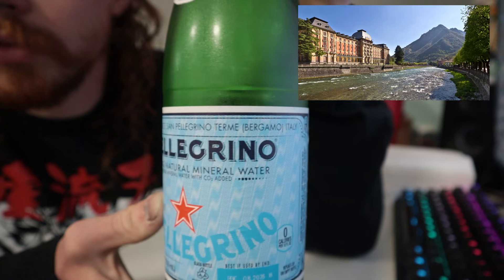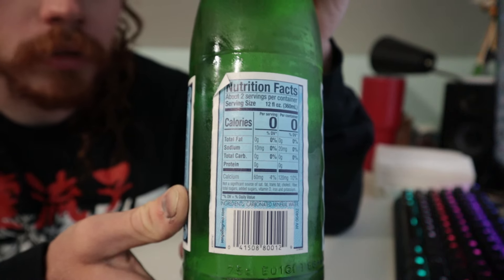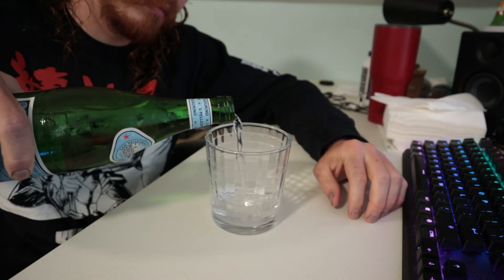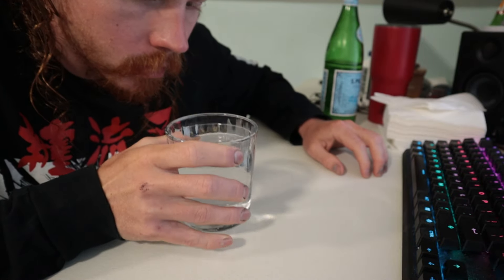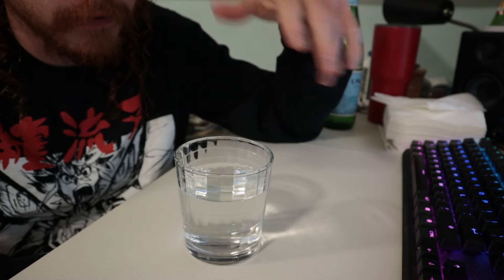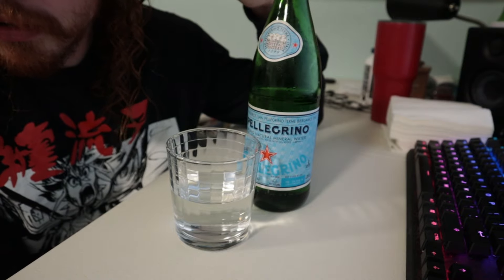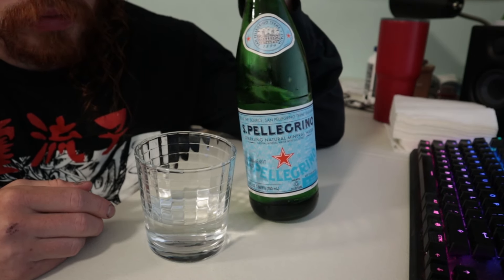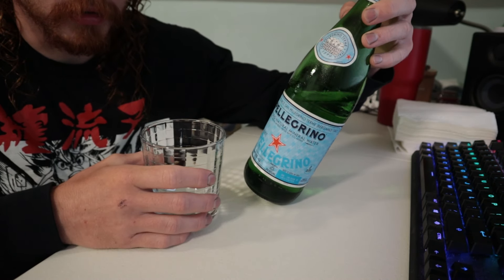San Pellegrino Review but I keep getting interrupted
it's 1 am

San Pellegrino Sparking Natural Mineral Water review